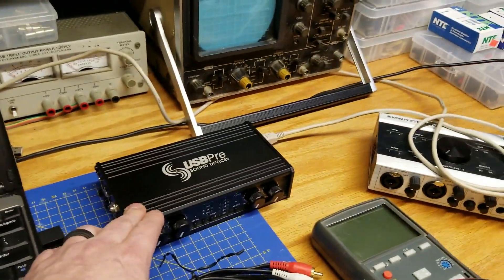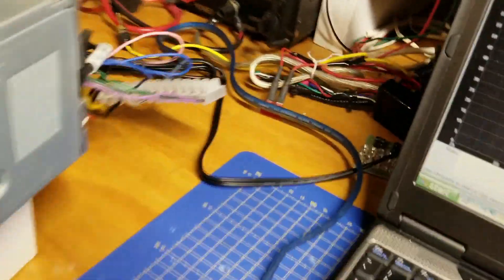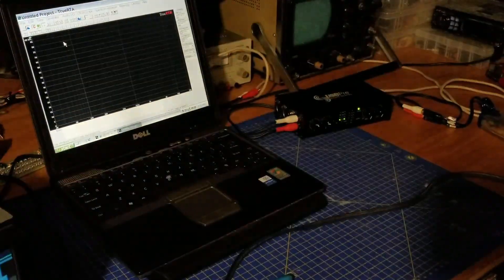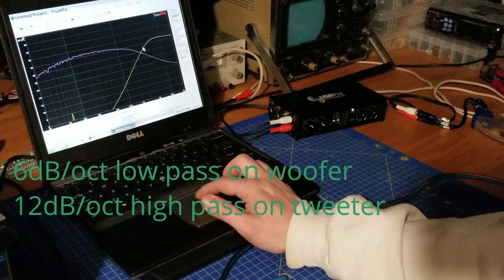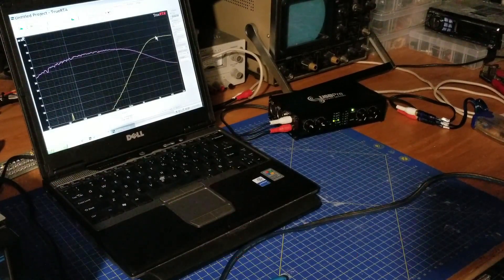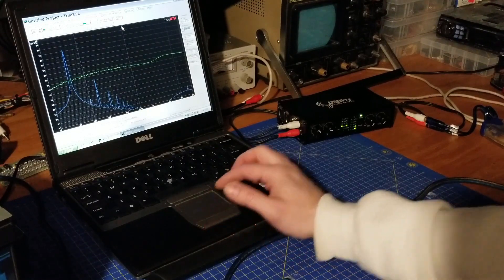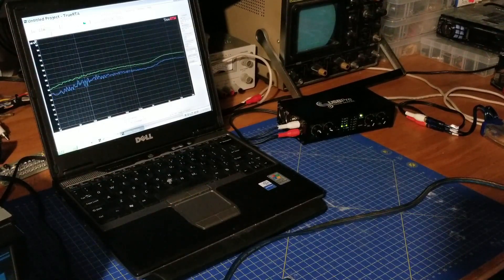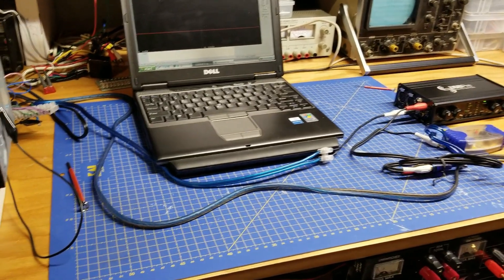Instructable! Using an RTA to measure frequency response and as an Oscilloscope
RTA software can be used to replace an oscilloscope and provide additional functionality for looking at electrical signals.  This video explains the process of measuring amplified audio signals.  Note that you need to know the input voltage range of your PC or device running the software.  This video talks about reducing the signal voltage for use by the device.

I used a David Navone Engineering LOC in the test because it represents an attainable solution for the viewers.  I spend time explaining what i'm doing and why so the test is repeatable, I apologize for the length.  Clipping harmonics are at 9:45.

UPDATE - as a follow up to some comments on the appearance of the clipped output, I did test both the Alpine IVA-W200 shown and an Alpine DVA-9861 from the RCA outputs directly into the RTA program and USB interface as well as the BK Precision scope in the background.  Results were similar even without the LOC or crossover.  I suspect the waveform shape is mostly due to slew rate in the audio signal path.